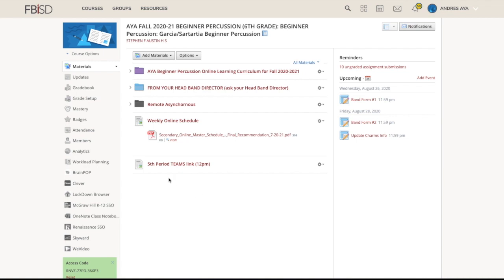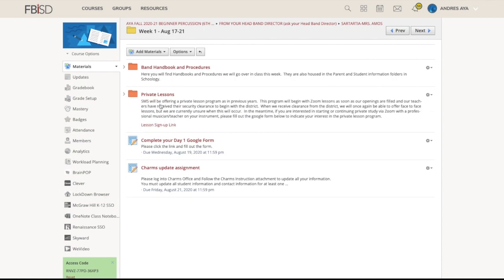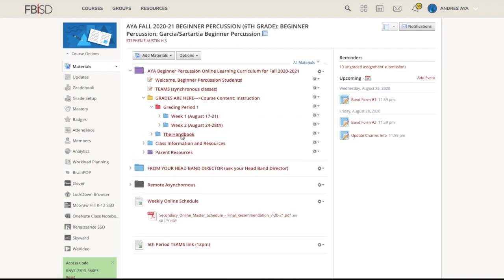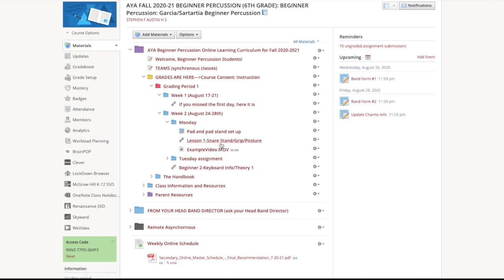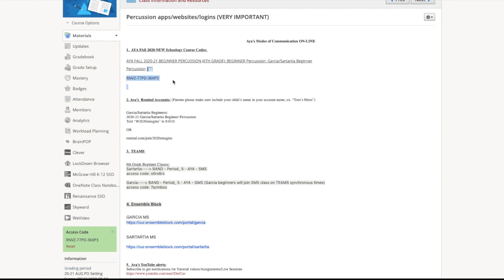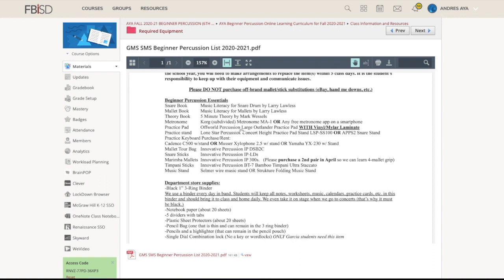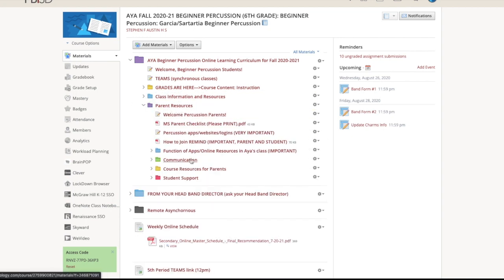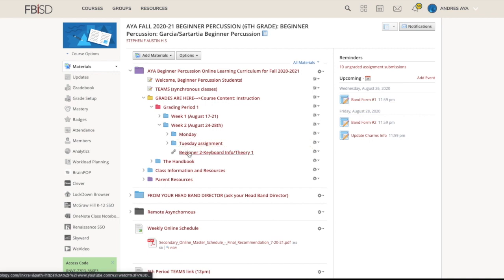Beginner Percussion Parent/Student Fall 2020 Common issues and Schoology Walkthrough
Video Topic Minute Mark

0:00-Let me, help you! :)
0:34-Overview of Beginner Percussion Schoology Page
0:51-Head Band Director/Band questions/info vs. Aya Percussion questions/info
2:00-Click on the folders, not the arrows!
2:30-SMS private lessons link, save the form before sending.
3:14-Attendance protocols (If you have internet/computer issues when class has begun)
3:48-Main Overview
4:05-Locating Assignments/Grades (Course Content)
4:52-Kids not completing assignments and finishing videos ALREADY!
6:05-Video Assignment feedback (you need to check for feedback regularly)
6:44-Tuesday’s assignment (print student and parent checklists!)
7:12-Class Information and Resources (PRINT STUDENT AND PARENT CHECKLISTS)
8:00-Sign up for Remind!!! (free)
9:20-REQUIRED EQUIPMENT! (Yes, practice marimba too!)
10:41-Percussion Apps/Websites/Logins (Super important!)
11:26-Video assignment requirements (will effect your grade)
12:00-Where to find the Schoology Parent Info
13:29-How to support your student (ONLINE PRIVATE LESSONS)
13:58-Review where to find grades (how to be thorough)